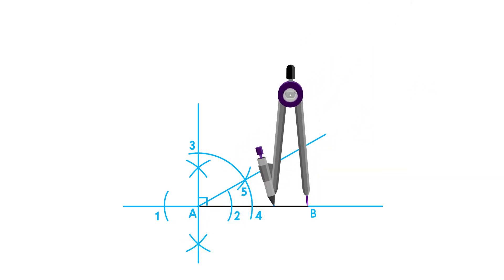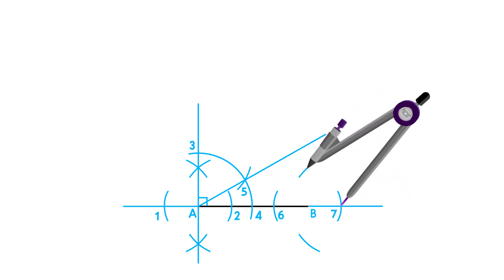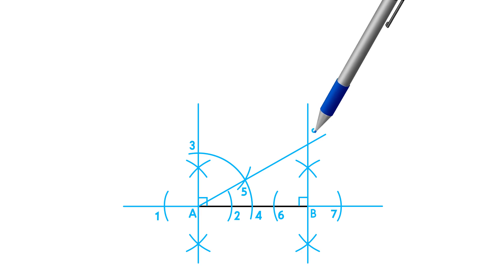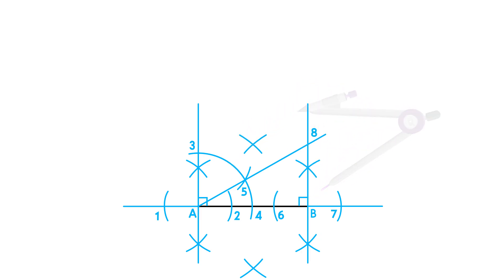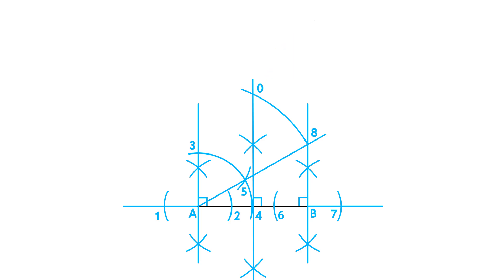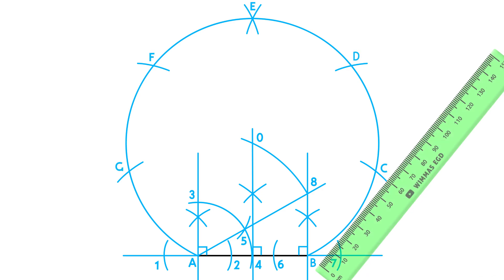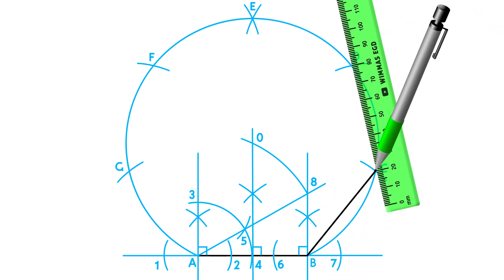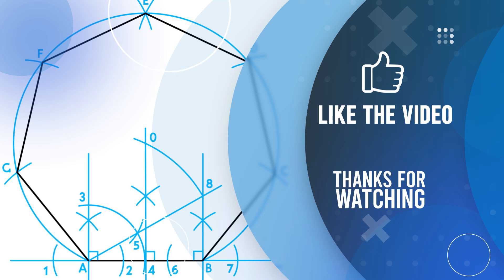How to draw a Heptagon.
In this video, I'll show you how to draw a heptagon using your compass. I primary focus is to use our compass. Following these steps you will be able to construct a heptagon.